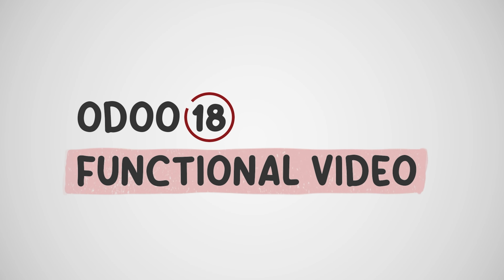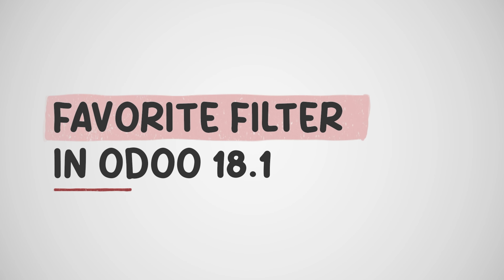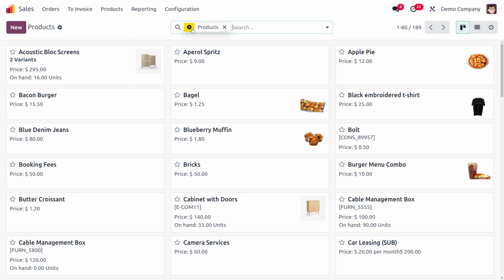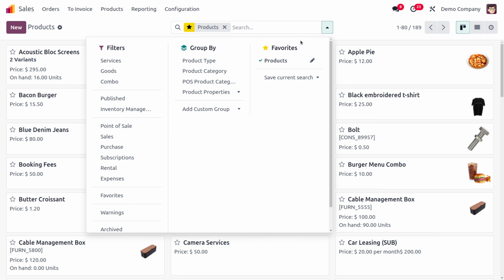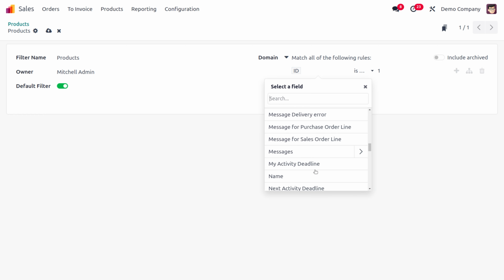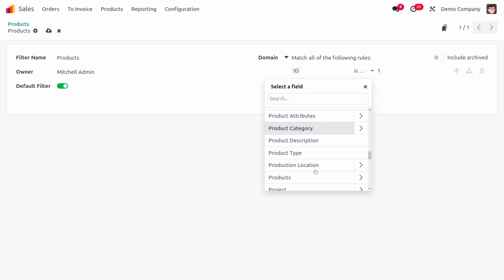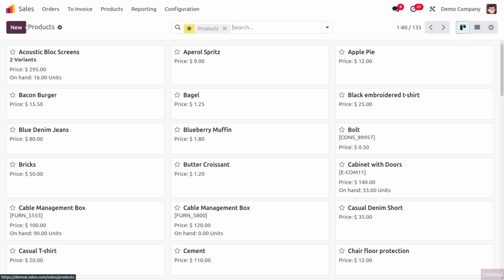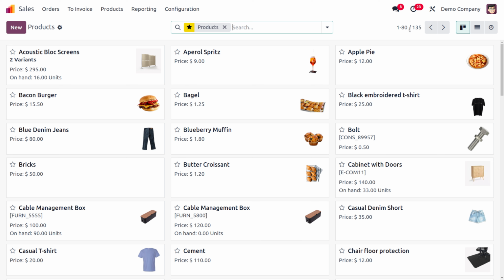Favorite Filter in Odoo 18.1 | How to Setup Favorite Filter in Odoo 18.1 | Odoo 18.1 Tutorials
Edit your preferred filter with ease using the search panel. Access the search panel. open the filters, highlight the start, and set the favorite filter.